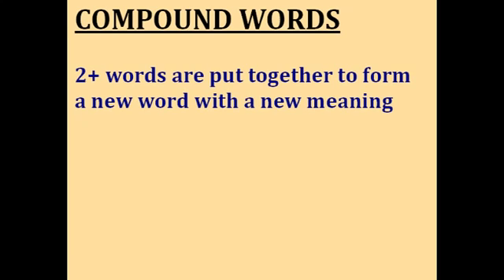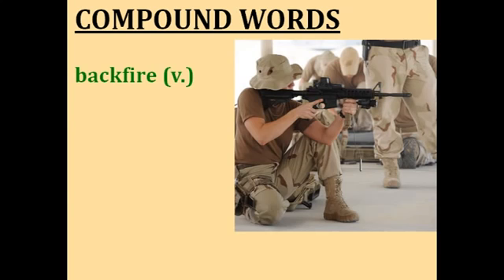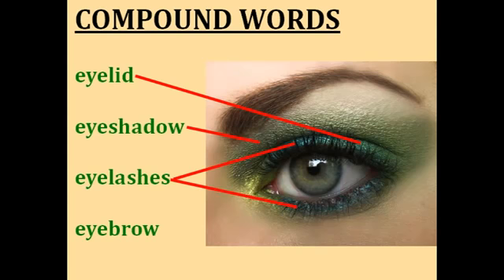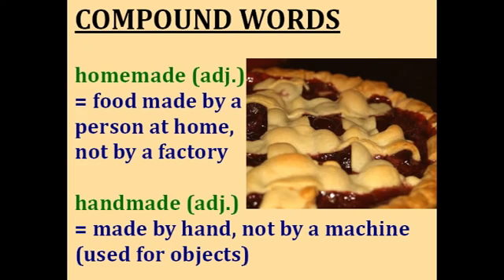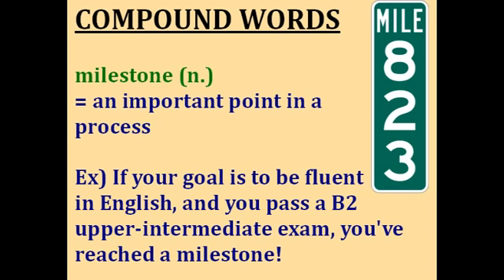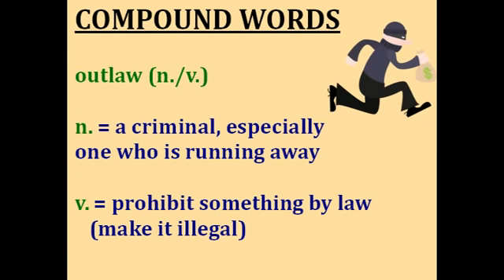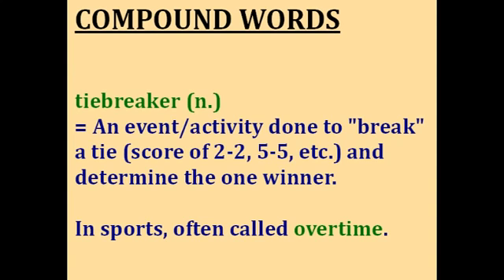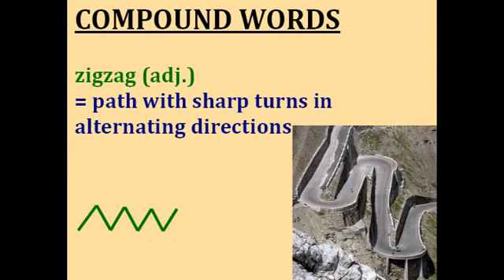English Vocabulary Compound Words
English Vocabulary Compound Words learn to english,
english speaking,
english songs,
learn english with cherry,